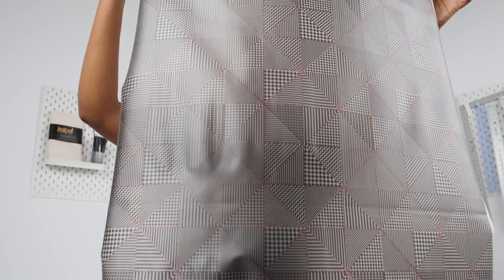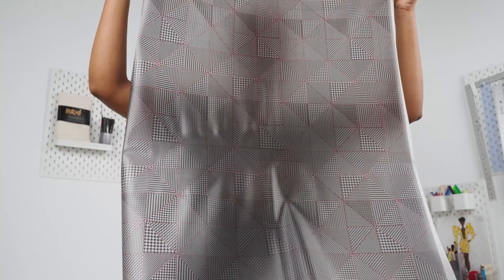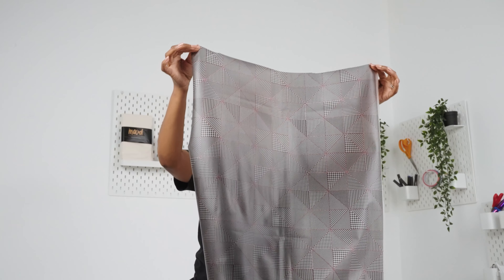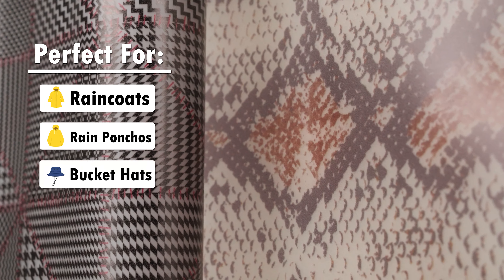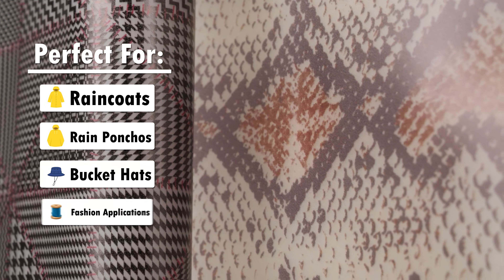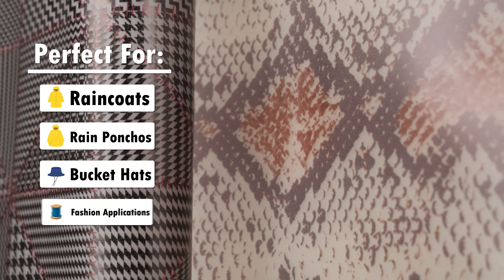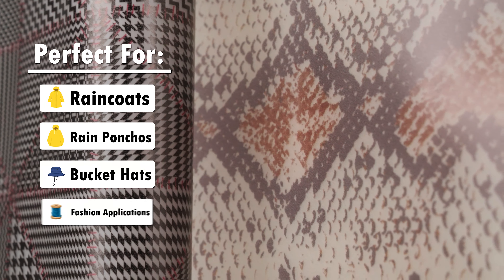Mood Fabrics Printed Translucent Vinyls | The Ideal Choice for Your Next Designer Raincoat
Embrace dark academia in your raingear with these Printed Translucent Vinyls! A minute geometric delight of black and white houndstooth, twill, and check patterns forms within right triangles seemingly held together with bright red stitching, all with a frosted matte finish. With a flexible drape and powdery hand, design raincoats, bucket hats, and ponchos to make rainy days a little less dreary! Plus, while it features no stretch, this vinyl is thin enough for fashion applications like overalls, dresses, and even shirts! Translucent, a lining may be added for opacity but we think the translucency is half the fun!

Shop these Printed Translucent Vinyls today and start creating your next masterpiece!

What project will you make with these Translucent Vinyls ? Share your ideas in the comments below!